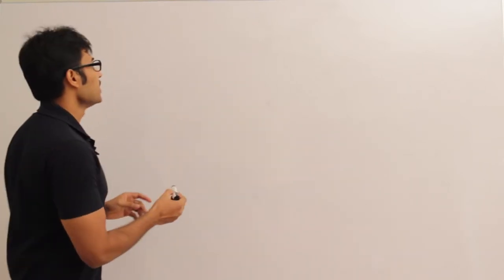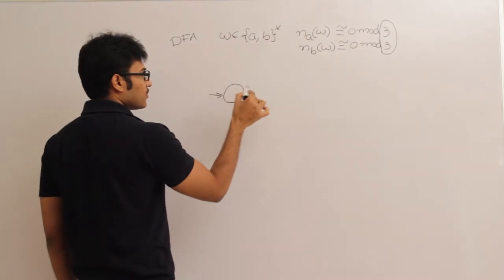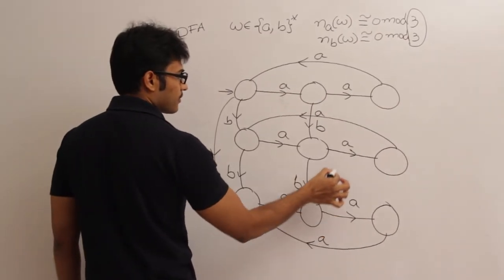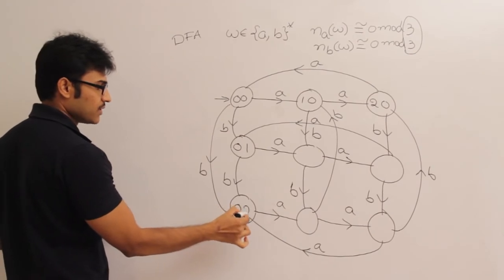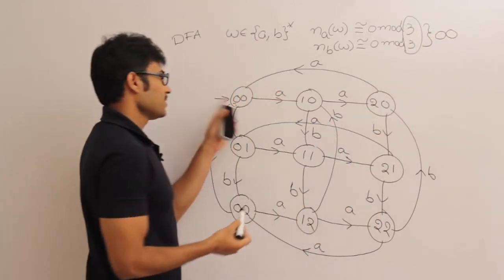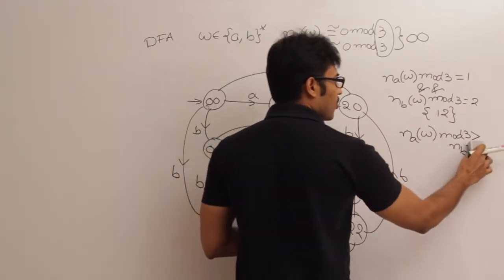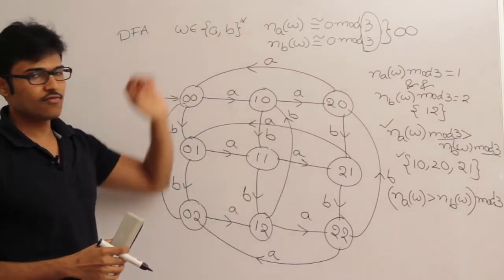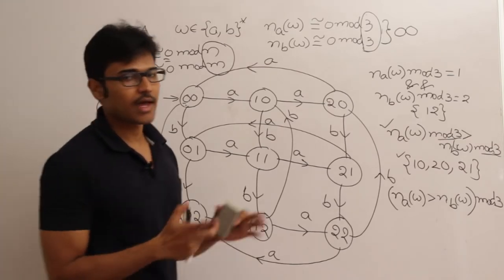5 DFA construction